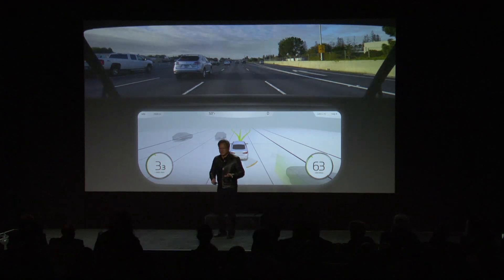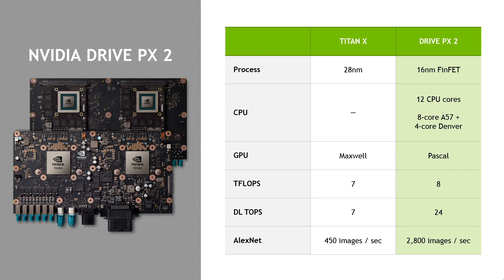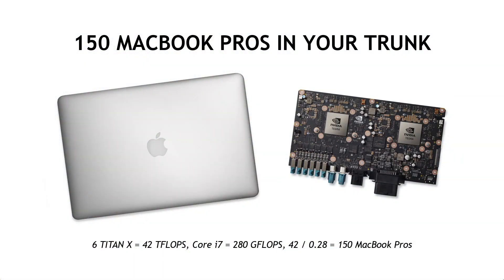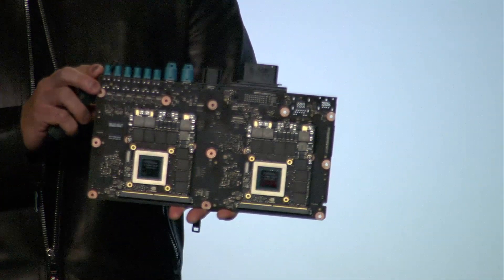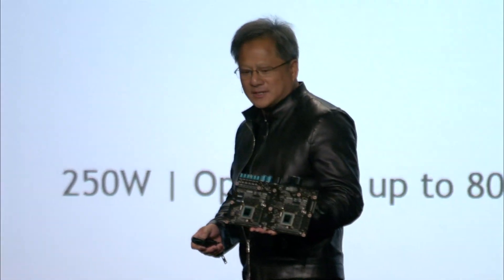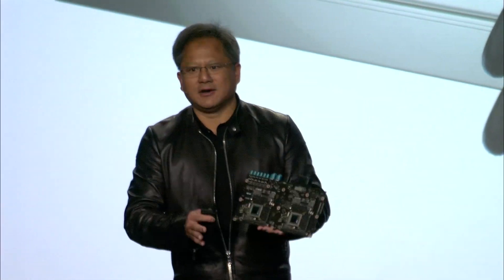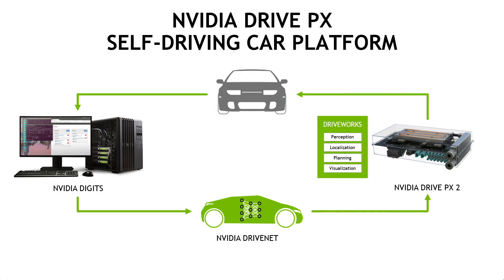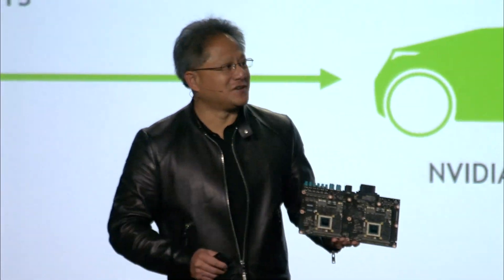CES 2016: NVIDIA DRIVE PX 2 - A Self-Driving Car Supercomputer (part 9)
Powered by a total of four next-generation GPUs and CPUs based on the Pascal architecture, the NVIDIA DRIVE PX 2 offers incredible specs and processing power. NVIDIA CEO Jen-Hsun Huang announces that Volvo Cars is the first partner to adopt the technology, at the Consumer Electronics Show 2016 in Las Vegas.